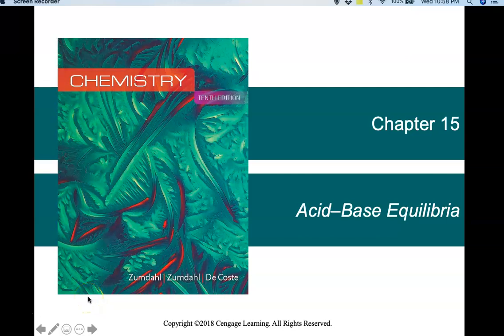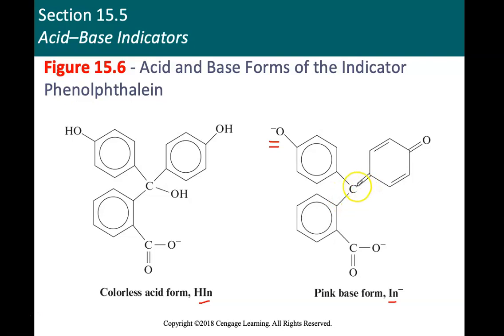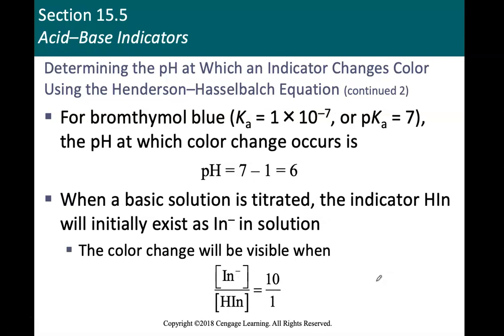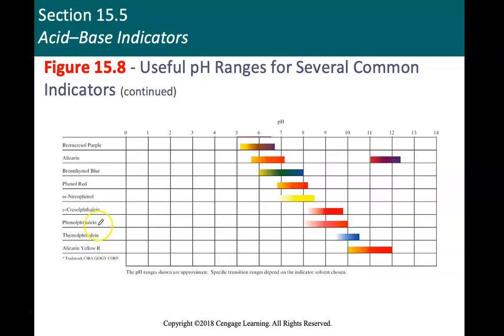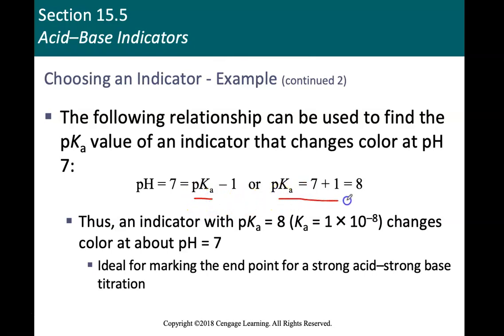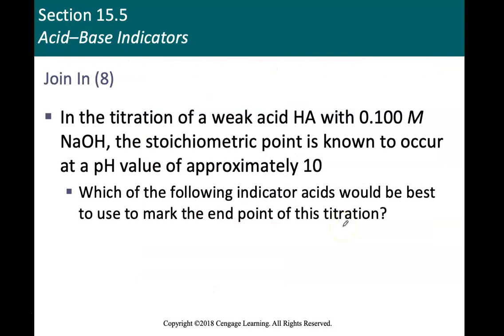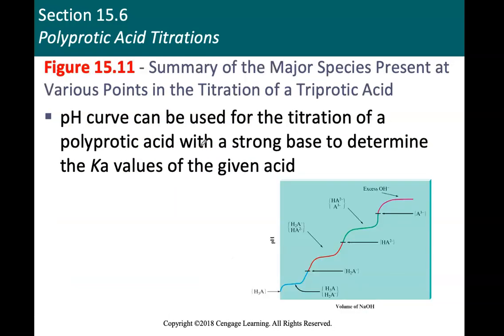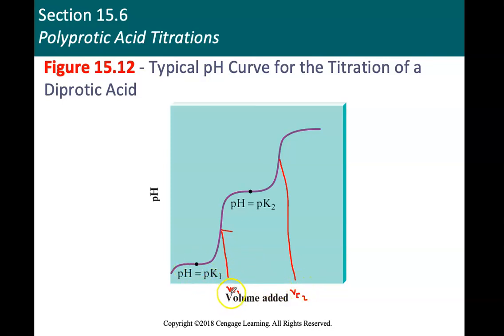Acid Base Equilibrium #3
Chapter 15 Acid Base Equilibrium Lecture 3